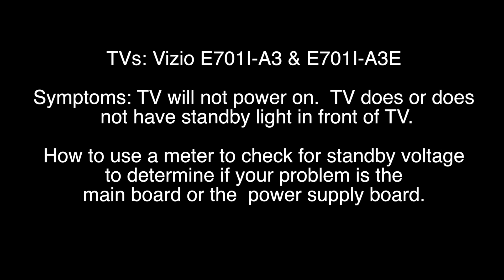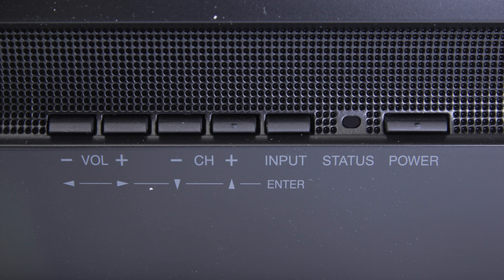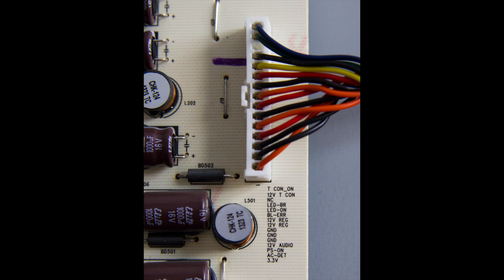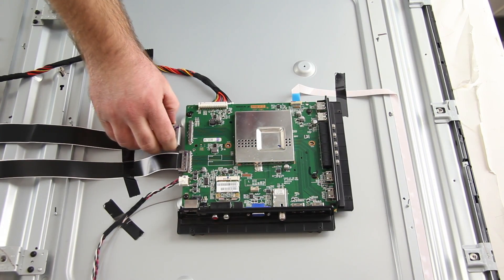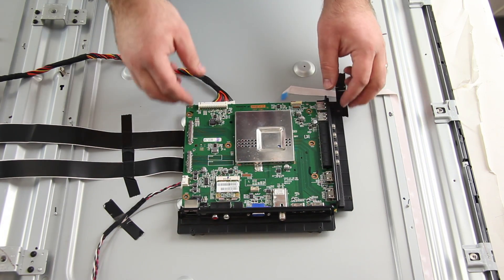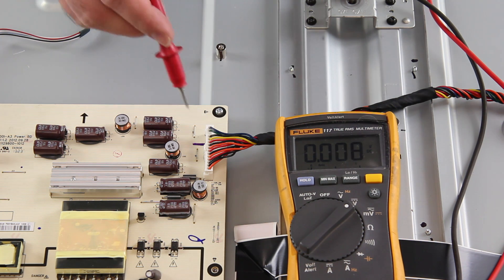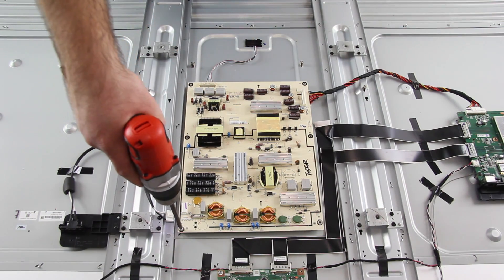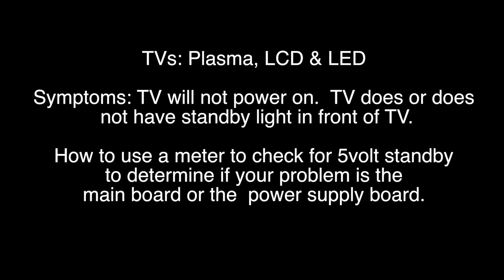Vizio E701I-A3 & E701I-A3E TV Will Not Turn On Troubleshooting Help - Checking Voltages - No Power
How to test for standby voltage on the power supply board.

 Troubleshooting in this video will apply to a TV that will not power on.  If your TV will not turn on, either with the remote or by pushing the power button on it, try these troubleshooting steps.
In these troubleshooting steps, we will use a multimeter, to check for certain voltages.  In order to continue troubleshooting, be sure you have the proper training, experience, skills, and equipment necessary to use a multimeter to check voltages in a TV.
Try all repairs and troubleshooting at your own risk.
The first thing that I can do is to check and see if there is a standby light in the front of the TV.  Some TVs have the ability to show a standby light, while others do not.
If I do see a standby light in the front of the TV, that shows that I do have some power going to the front of the TV, but it will just not turn on.  We will continue troubleshooting.
I have removed the back cover off the TV and I will use my meter to check the standby voltage on the power supply.  First, identify the power supply in your TV.  Then look for a cable that runs from the power supply to the main board.  For this TV the standby voltage is 3.3 volts.  Some TVs will have the test point on the connection, where the cable connects to the board.  We have highlighted this test point in the video.
When I am testing the point, if I do have the 3.3 volt standby, then it shows that my power supply is most likely good and the main board should be replaced.
The next board I am going to replace is the main board.  I will disconnect all of the cables and then remove the board from the panel by unscrewing it.
Then attach your replacement board to the panel with the screws and reconnect all of the cables.
When I am testing the point, if I do not have the 3.3 volt standby, then it shows that my power supply is most likely not working correctly and it should be replaced.
Here is a video showing how to replace the power supply board.
The first thing I will do is disconnect all of the cables from the board.
Next, I will remove the screws that hold the board to the TV panel.
After I have removed the screws, I can lift the board from the panel.  Then I will take my replacement board, line it up correctly and then screw it to the panel, to secure it tightly.
Then, I can reconnect all of the cables.
This testing is a great place to start when troubleshooting these symptoms.  In some rare cases, if you do have standby, and your TV will not power on, the problem could also be a component on the power supply board.  However, to start troubleshooting, it is recommended to replace the main board first.